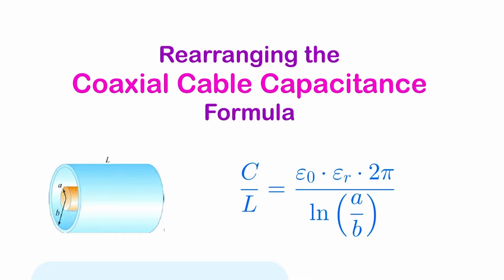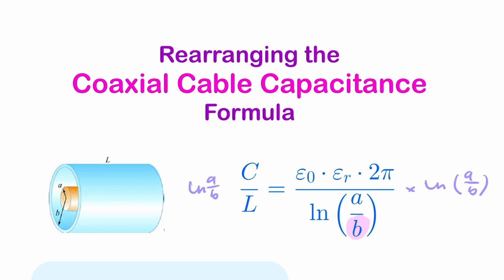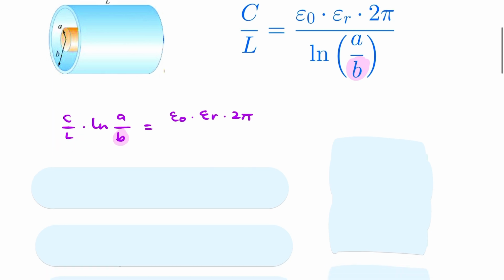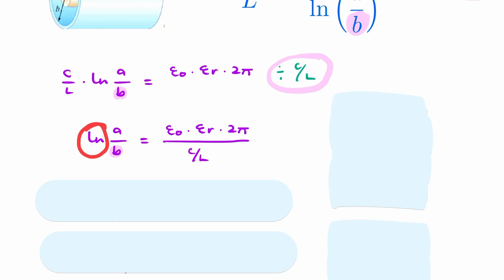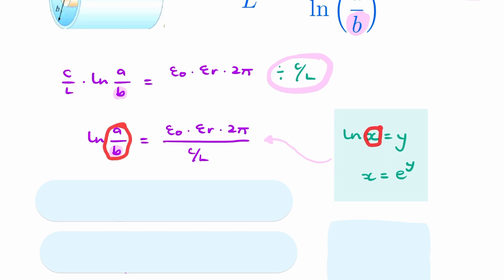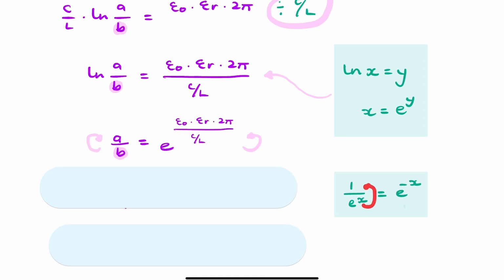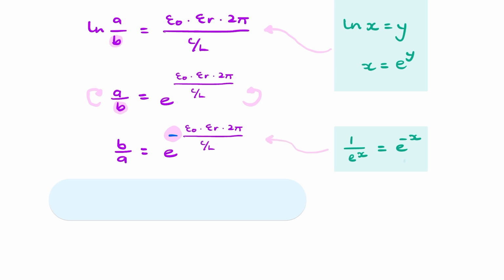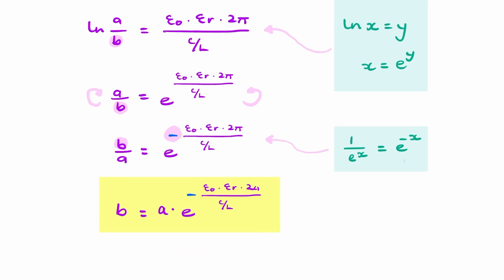Rearranging the coaxial capacitance formula